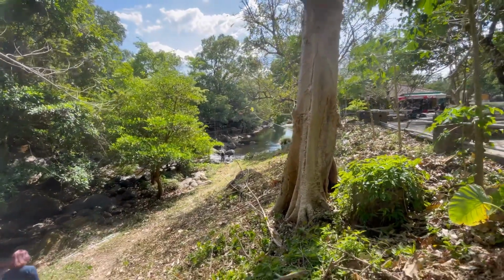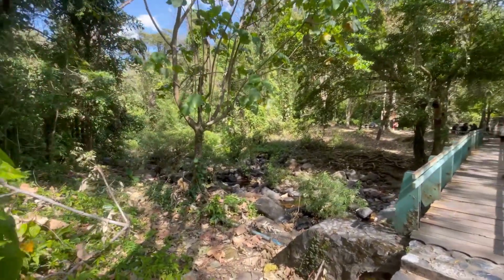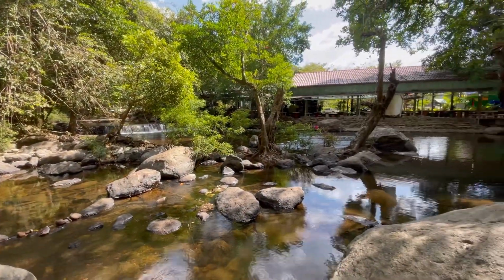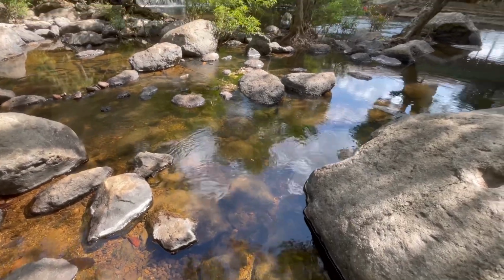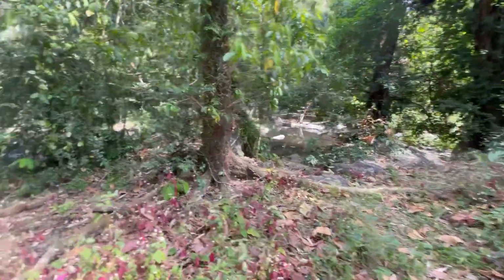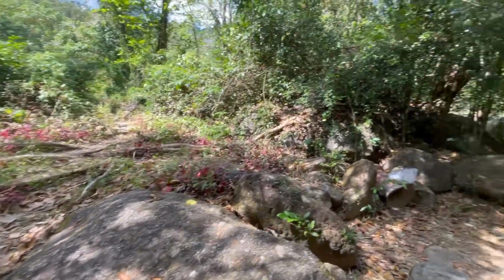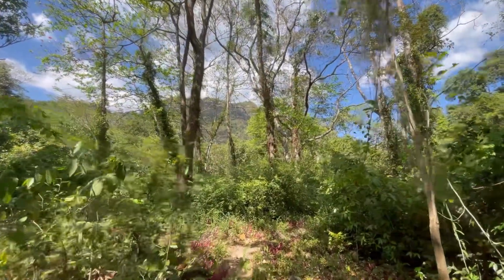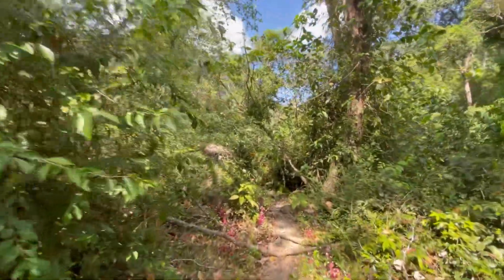น้ำตกนางรอง Nang Rong Waterfall is one of the most beautiful waterfalls in Khao Yai National Park